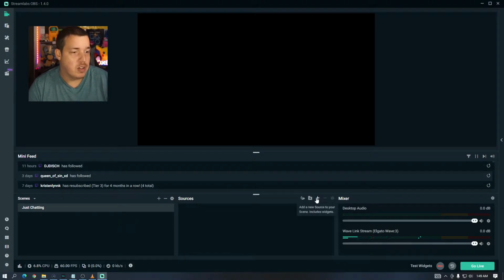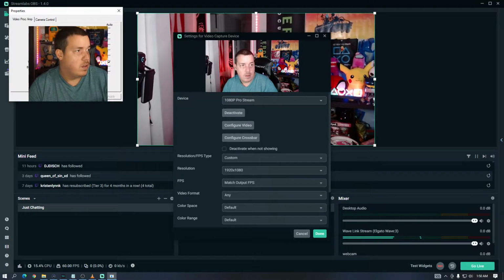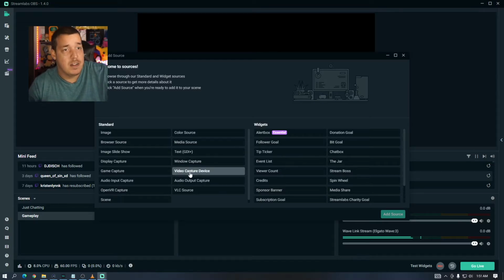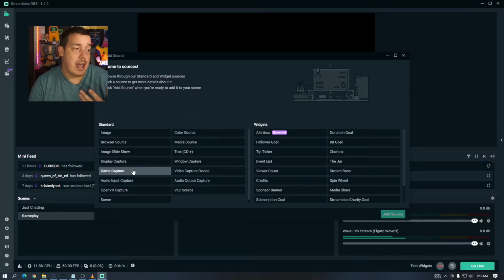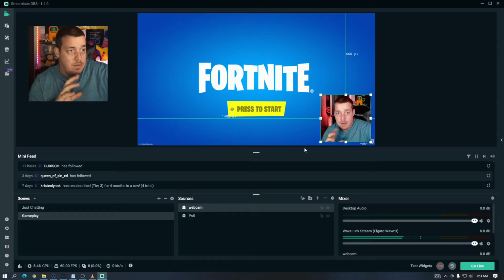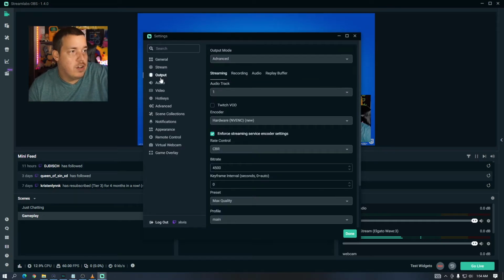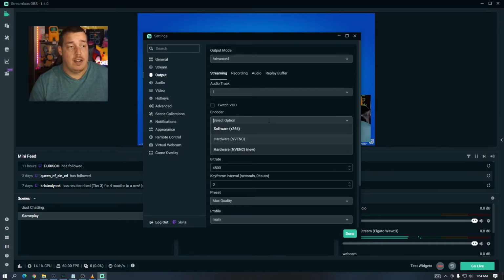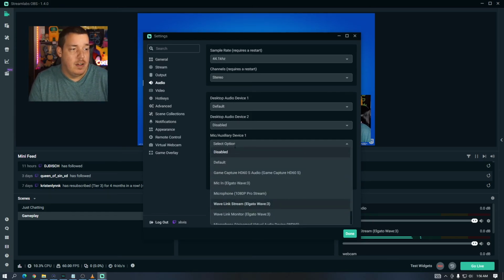StreamLabs OBS in 10 mins or less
Learn how to get StreamLabs OBS up and running for beginners in 10 mins or less. Music is from Streambeats check them out at Streambeats.com